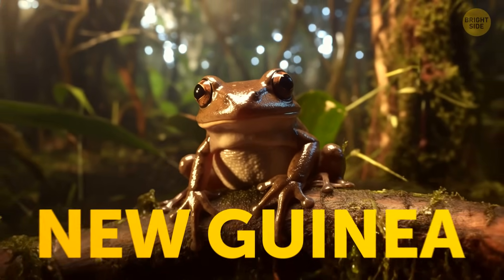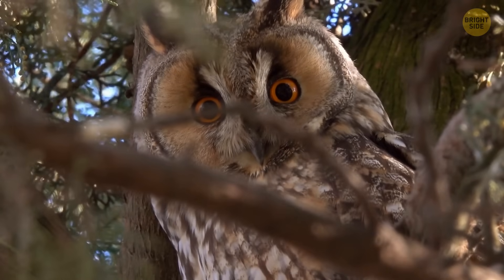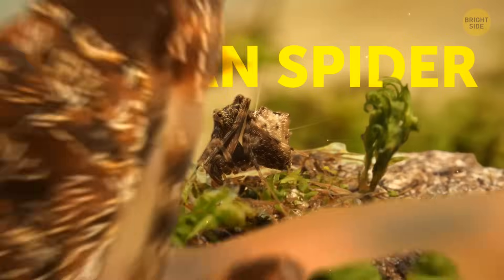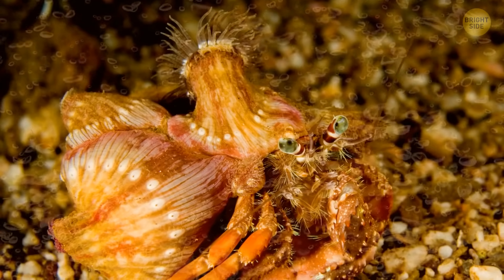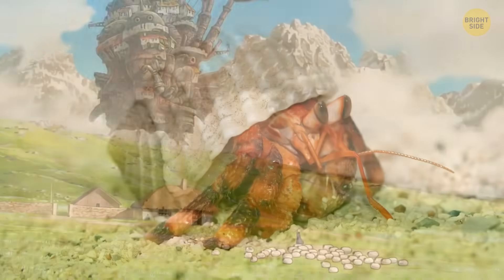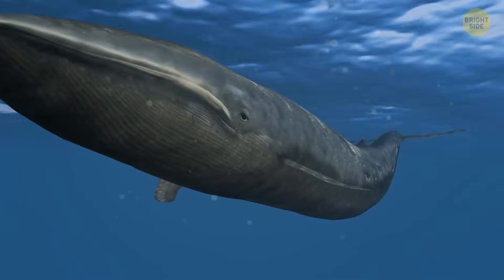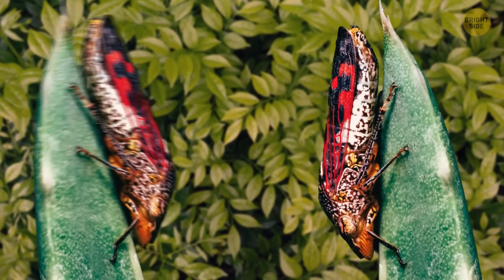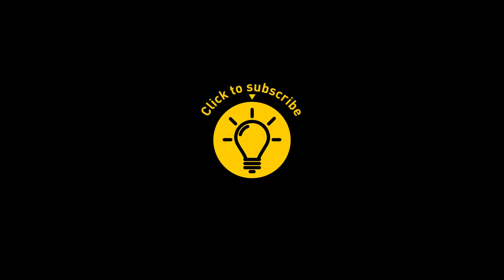7 Bizarre Creatures Science Just Discovered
Have you heard about these crazy new discoveries in the animal kingdom? First up, we've got the Pelican Spider—yep, you heard that right—a spider that looks like a pelican! Then there's the glass frog, found chilling in Ecuador, with its see-through skin giving us major cool vibes. But wait, it gets even weirder—imagine stumbling upon a massive glowing life form called a Siphonophore off the coast of Western Australia. Talk about a real-life alien encounter! And let's not forget about the mini muntjack in Myanmar, the Sunda flying lemur (or leaping lemur, if you prefer), and the Treehopper hanging out in the rainforest. Who knows what other bizarre creatures are waiting to be discovered out there!